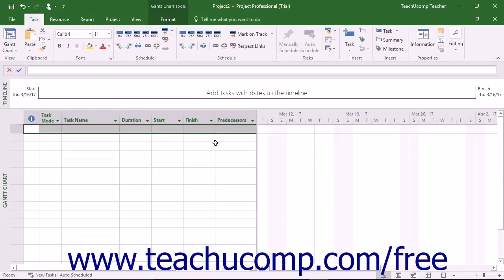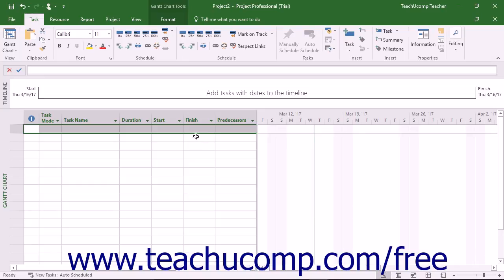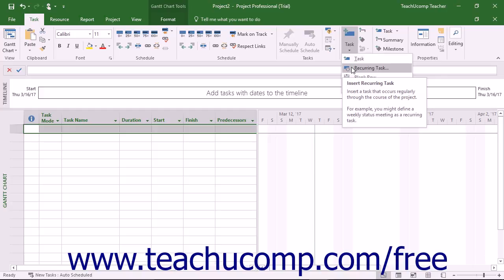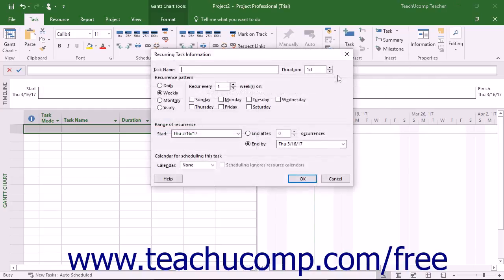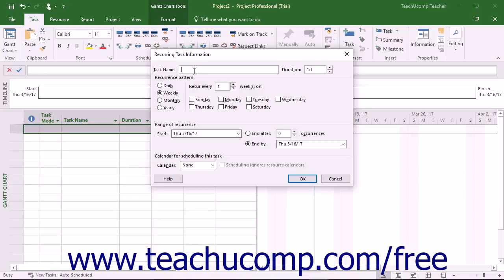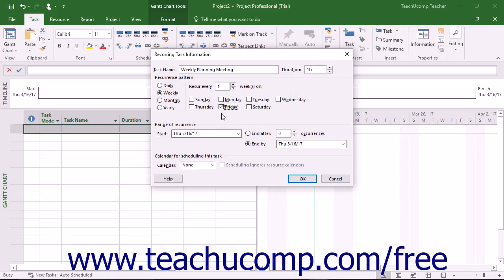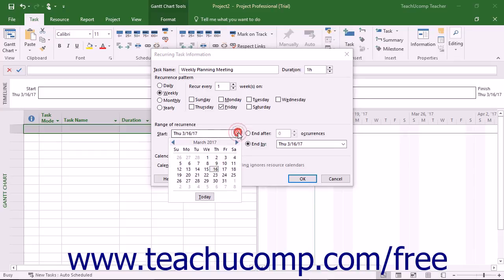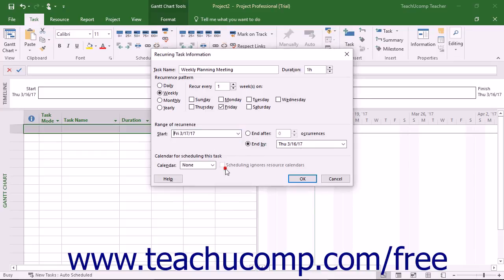Project 2016 Tutorial Creating Recurring Tasks Microsoft Training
Learn about Creating Recurring Tasks in Microsoft Project A clip from Mastering Project Made Easy v. 2016. - the most comprehensive Project tutorial available. Visit us today!